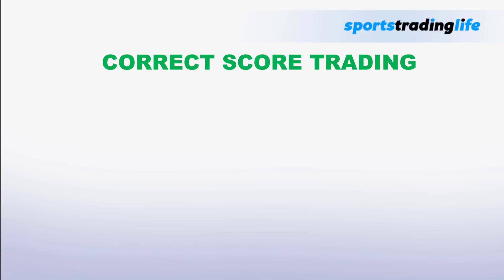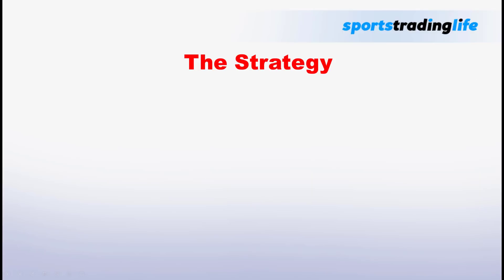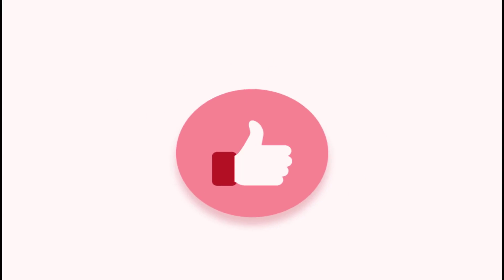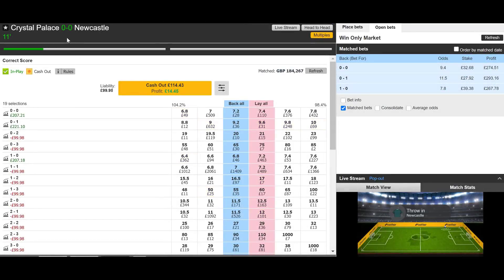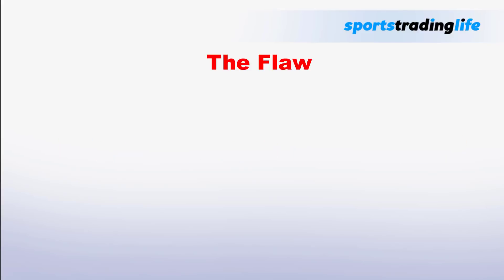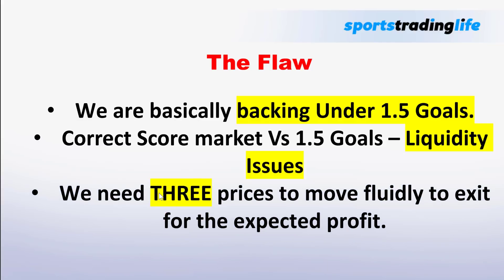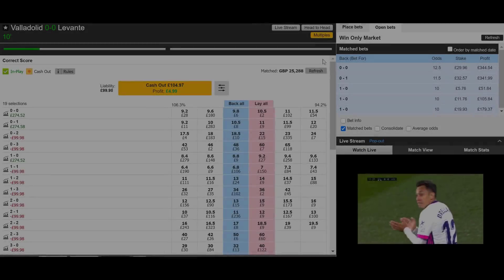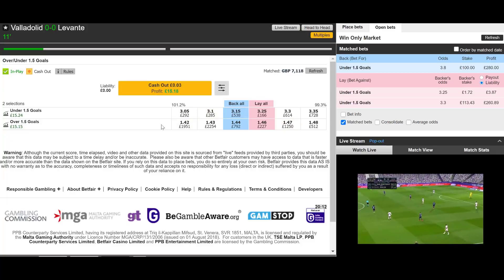Crazy Betfair Correct Score Trading Strategy - Back 0-0, 1-0 & 0-1!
Trading the Correct Score market on Betfair is a tricky beast and there are so many different ways to do it.

However, in this video we take a look at a very simple strategy for trading the Correct Score market

This involves backing the 0-0, 1-0 and 0-1 scorelines and trading upon just those.

I show you some REAL LIFE examples of how this strategy works recorded on the Betfair Exchange.

In this video you will see:
1 – The strategy described step by step
2 – Real Life Demonstrations Of The Strategy
3 – And a Sting in the tail?

Watch to the end to see it all!

IMPORTANT LINKS

FOLLOW SPORTS TRADING LIFE